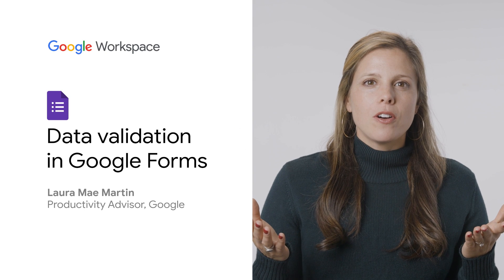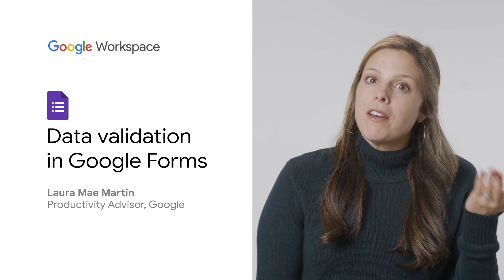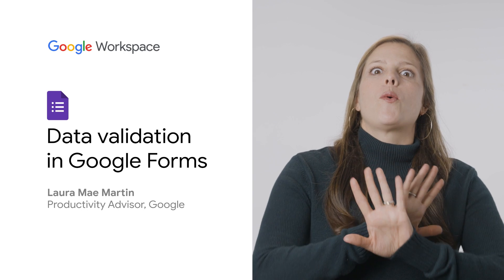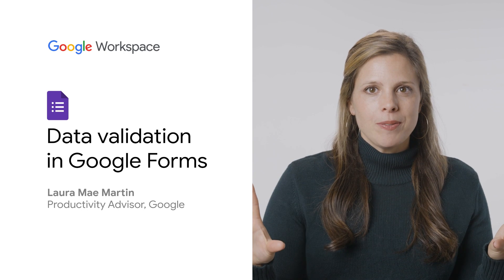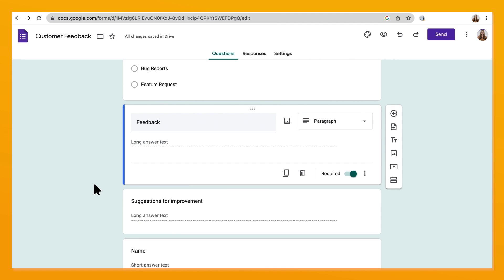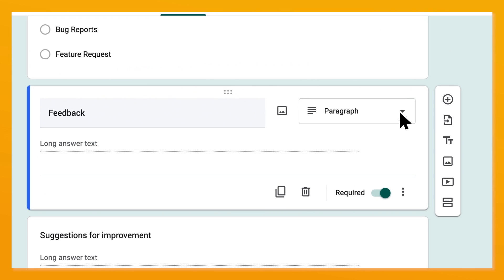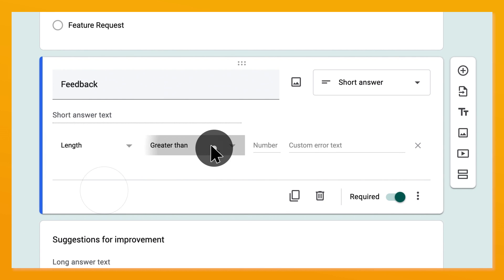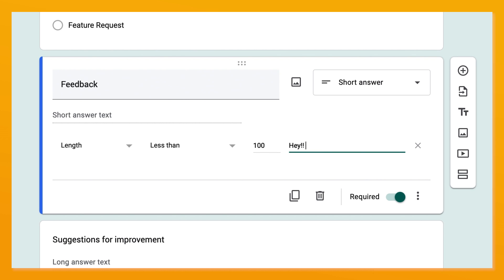Data validation in Google Forms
In this episode of Google Workspace Productivity Tips, we show you how to get the answers that you need in Google Forms setting up data validation.